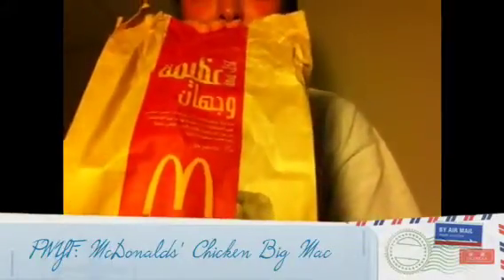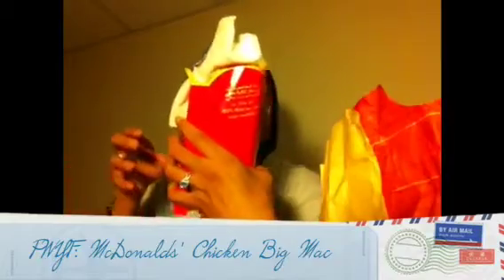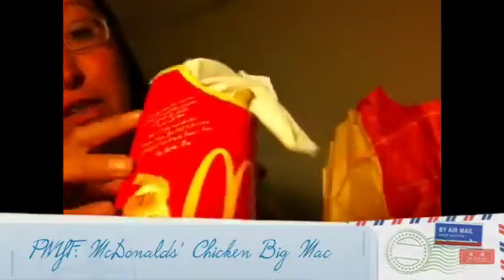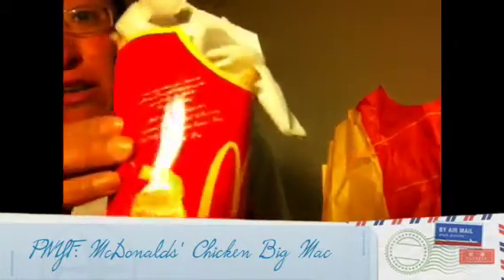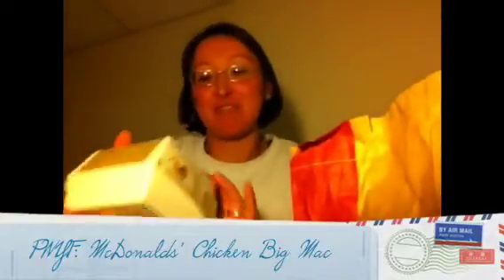PWYF: Let's Eat- McDonald's Chicken Big Mac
Enjoy from the desert.